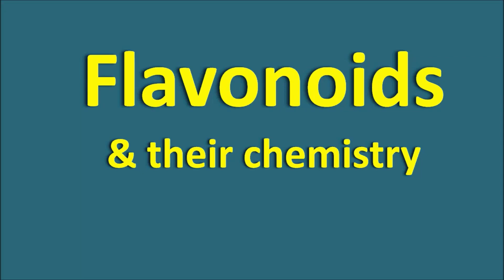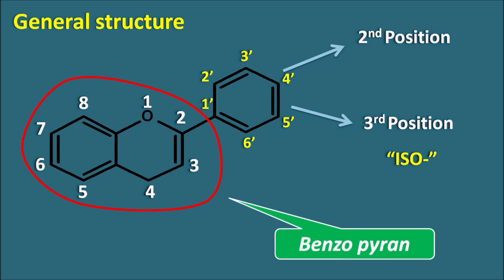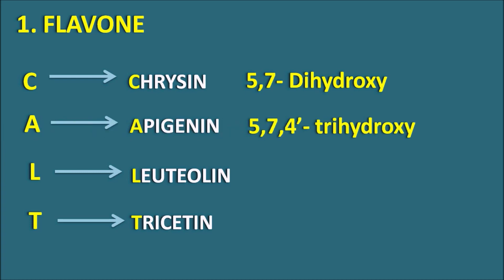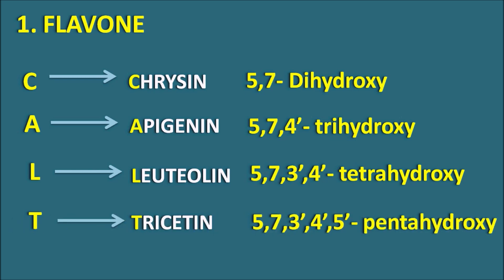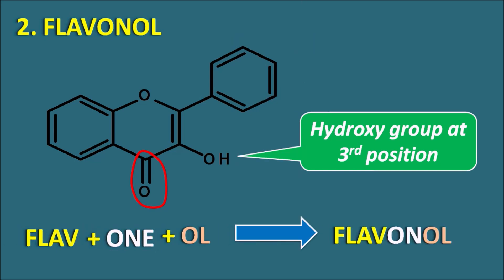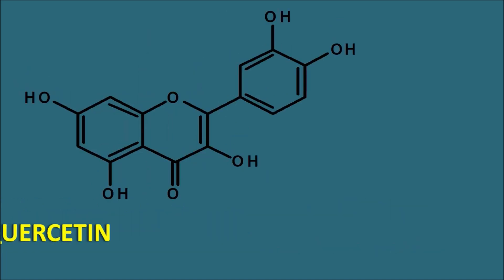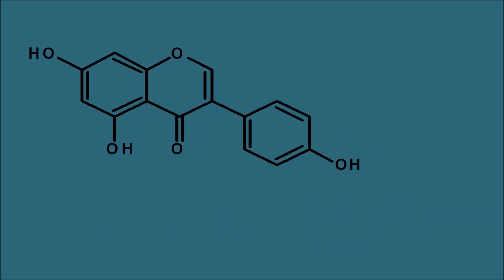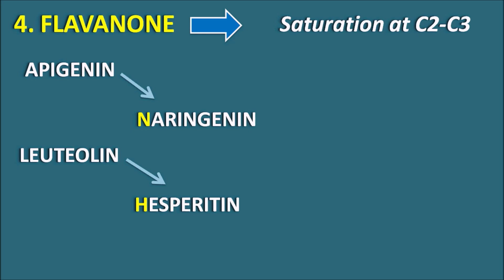Flavonoids and their chemistry in easy way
Flavonoids are widely present in many of the plants particularly in the fruits and vegetables which are colored. Chemically these compounds have benzopyran connected with a phenyl ring at 2nd position. In isoflavonoids this phenyl ring is attached at 3rd position. In this video, we will discuss chemistry of flavonoids in easy way.

0:00 Introduction
0:11 General structure
5:37 FLAVONOL C
8:04 ISOFLAVONE
9:44 FLAVANONE D
14:02 Anthocyandins Oxonium